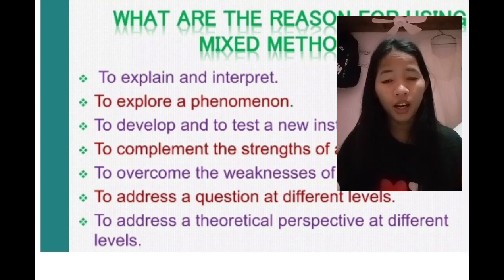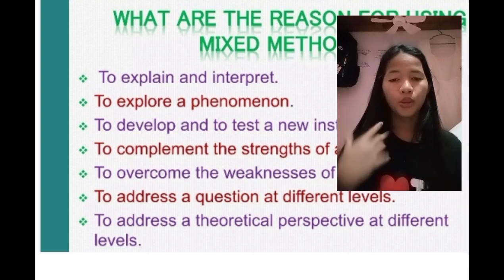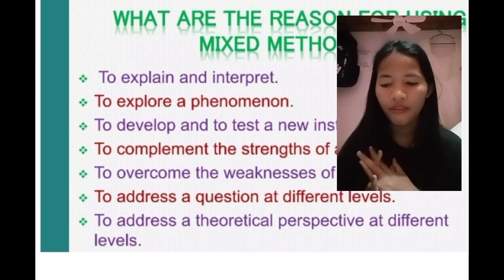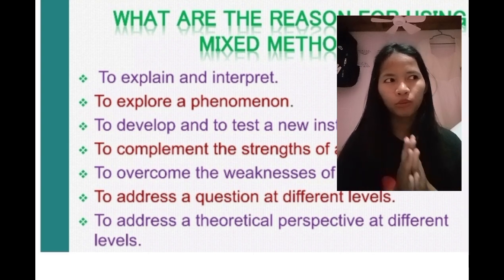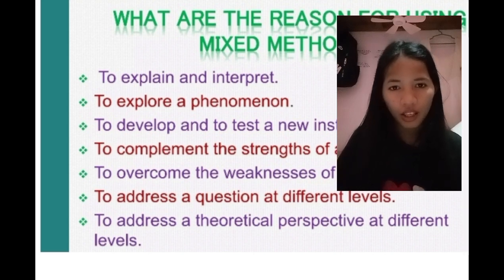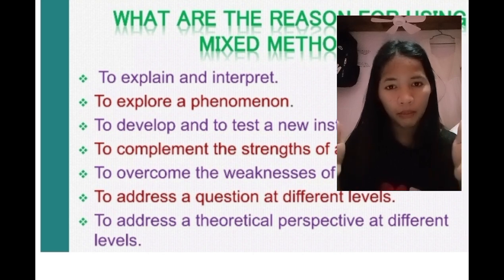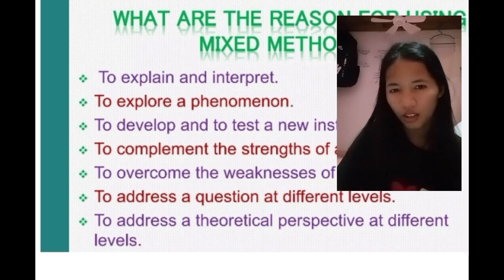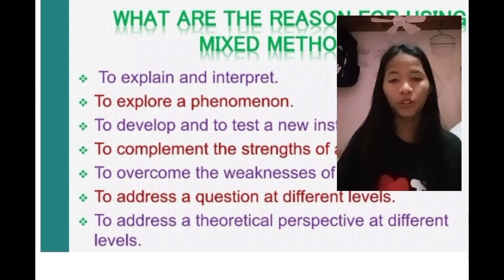December 21, 2025